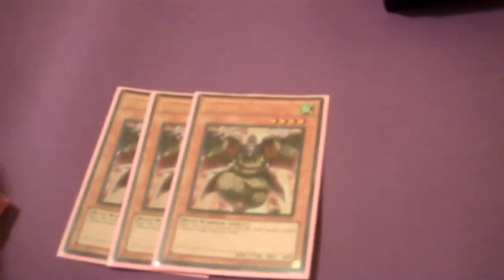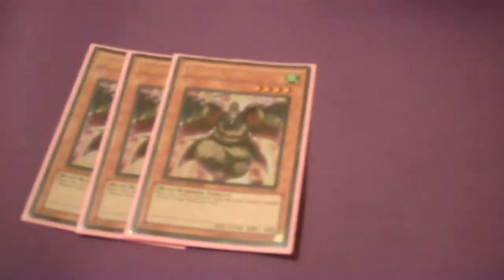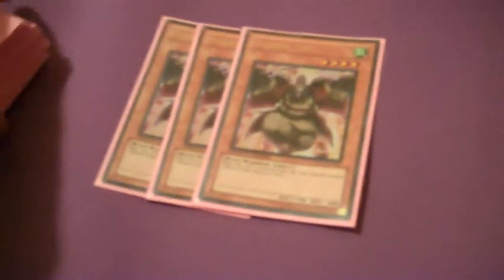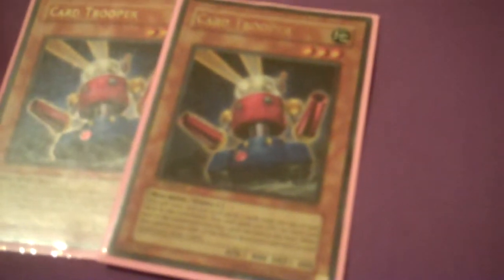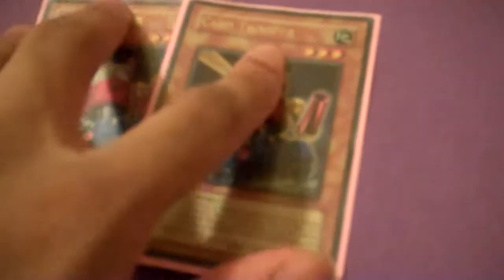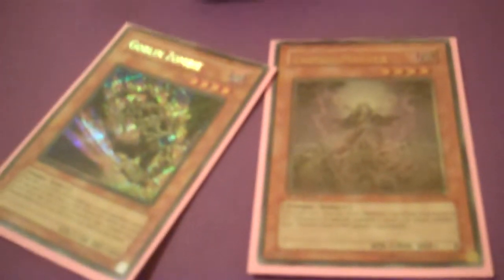Yugioh - Deck Profile courtosy of ZombieMasterSasu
Alright this is a deck profile from my good associate ZombieMasterSasu, there'll be a link below as well as on the video. He's a zombie FIEND, and has pretty cool deck builds and duels, so check him out. But for now, enjoy. How come NOBODY knows how to say my username